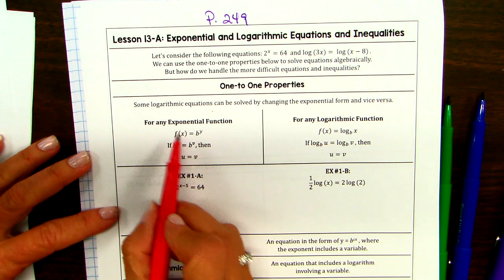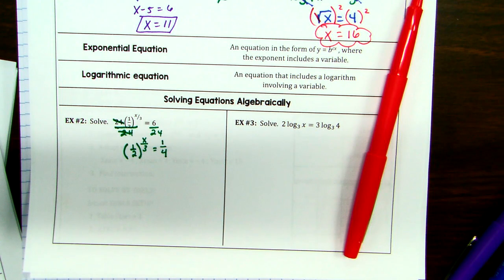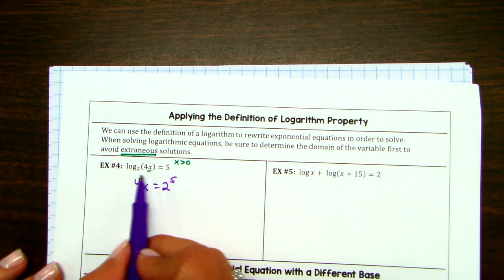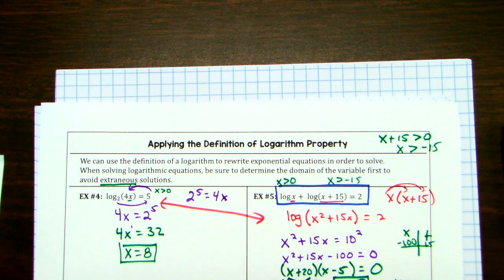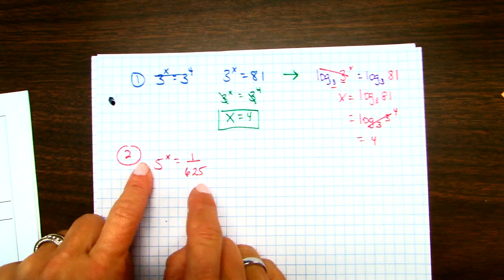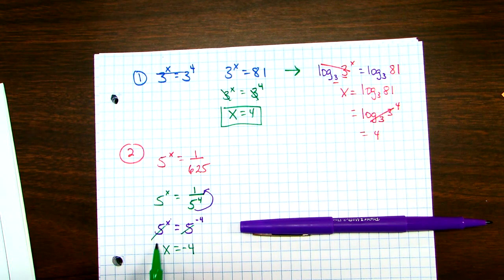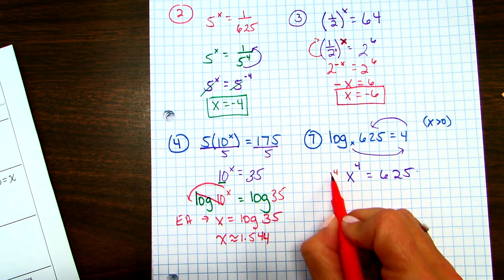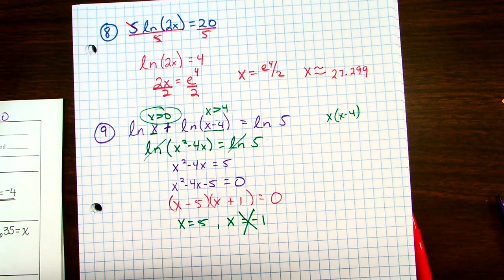2 13 DAY 1